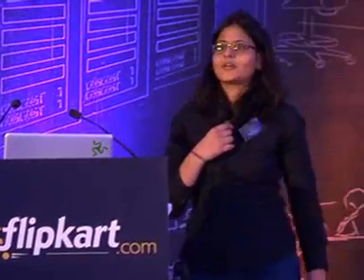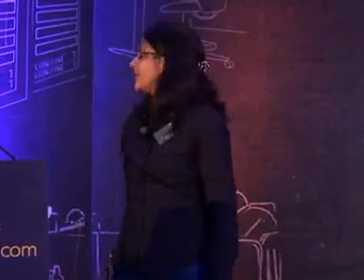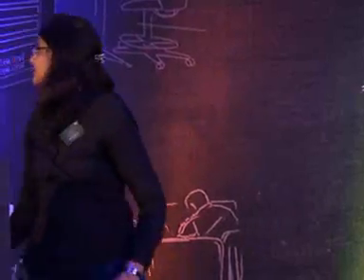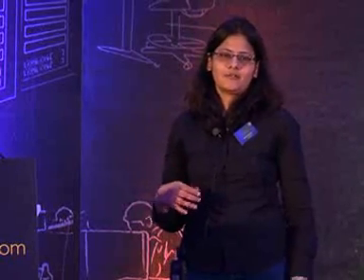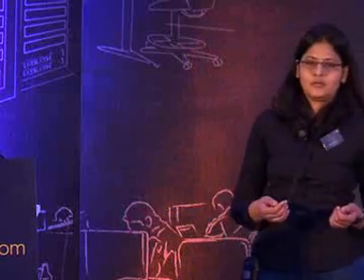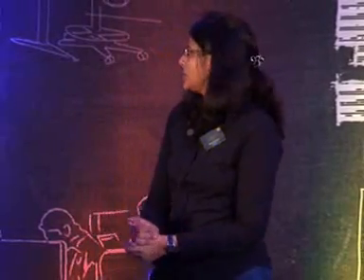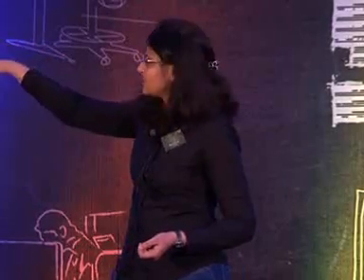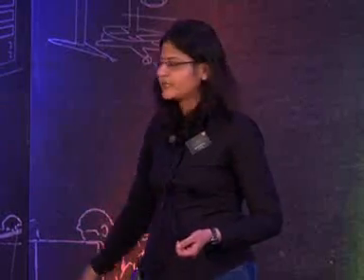Driving User Growth Through SEM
This is part of Flipkart's first developer conference held on February 1, 2013. Talk by Deepti Agrawal.

Deepti is part of the Customer Platform team @ Flipkart, and is currently focussing on building an in-house Search Engine Marketing Platform.